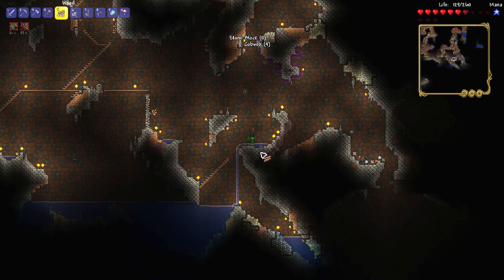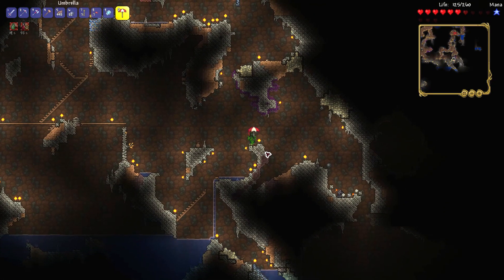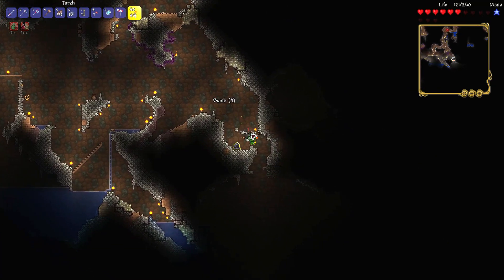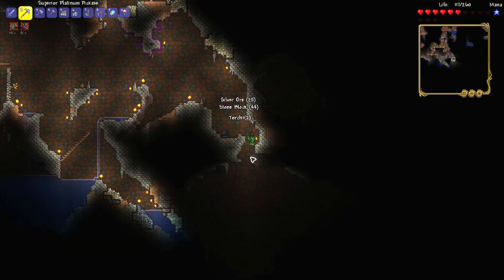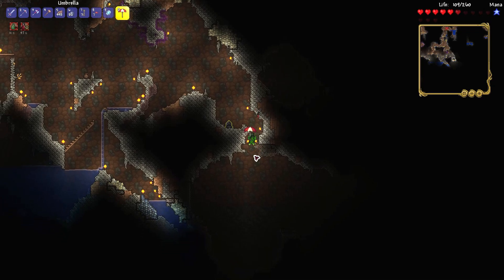How to use the Umbrella - Terraria 1.4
I show you a good way to make use of the umbrella